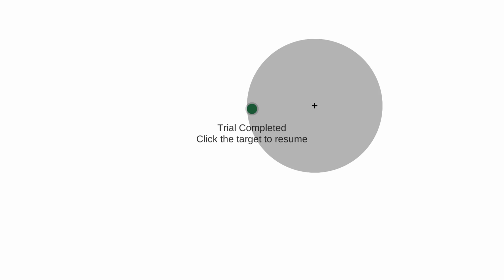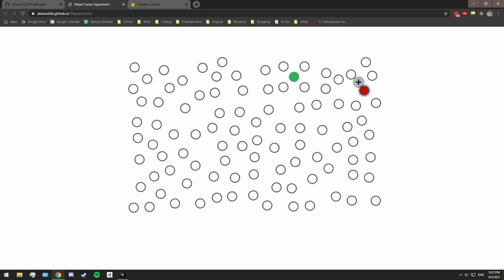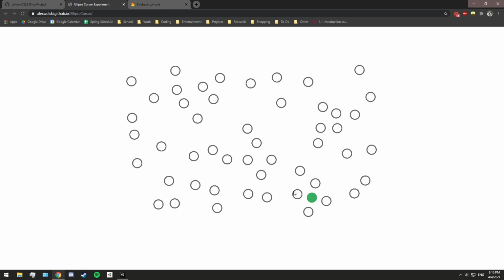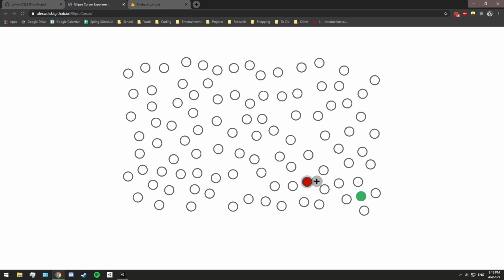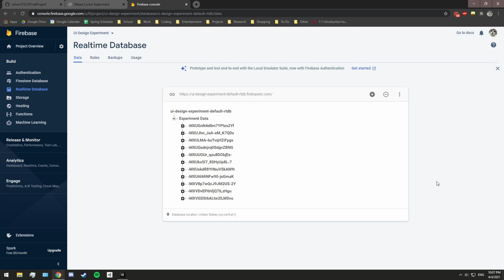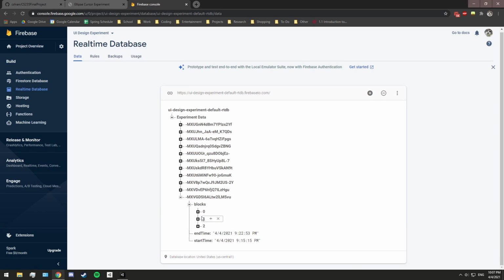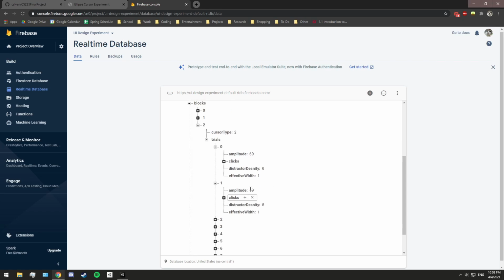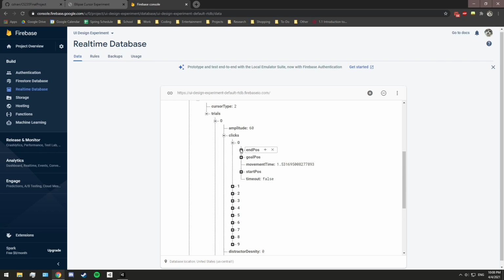CS 235 - Final Project Part 2 Screen Cast